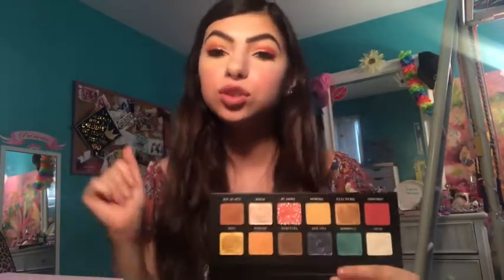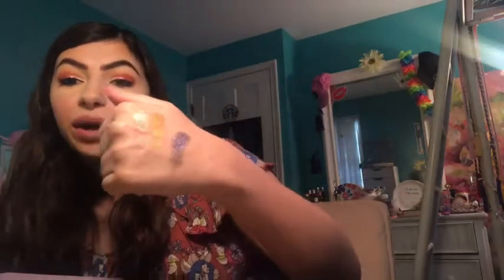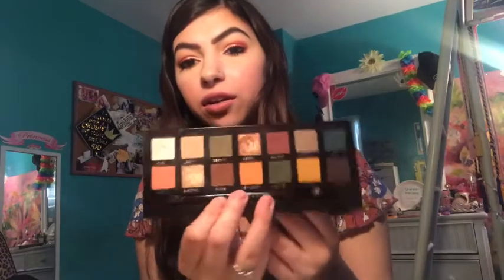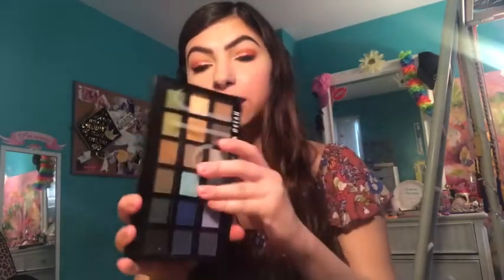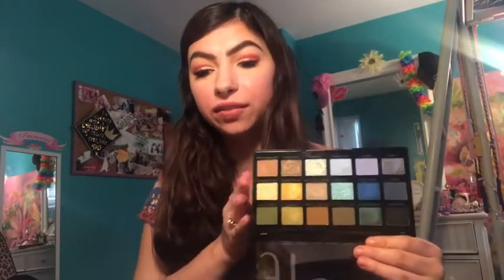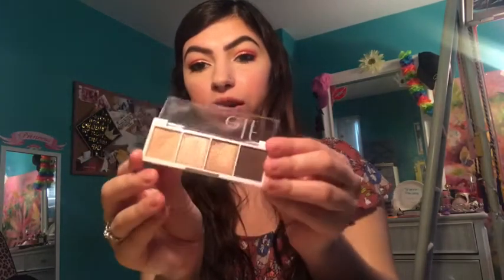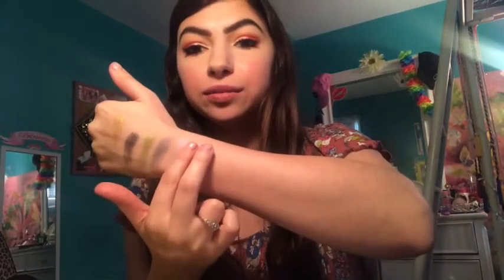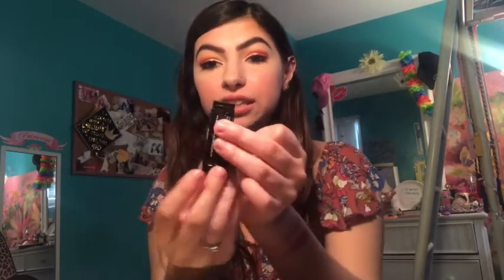April Favorites!!!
Hi I’m Shanny! I’m a licensed cosmetologist who loves all things hair and makeup! Today I’m talking about my April Favorites! This is everything I’ve been loving lately, from beauty products to TV shows to random products! I hope you enjoy!